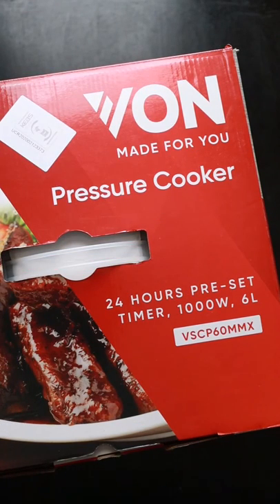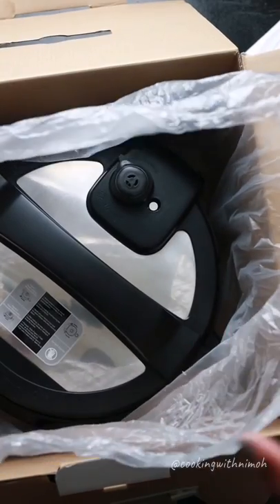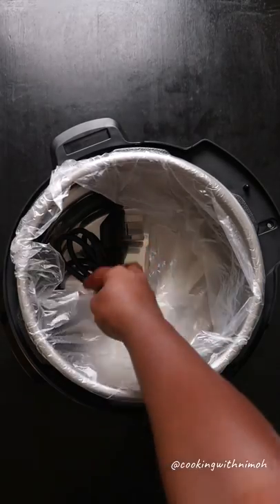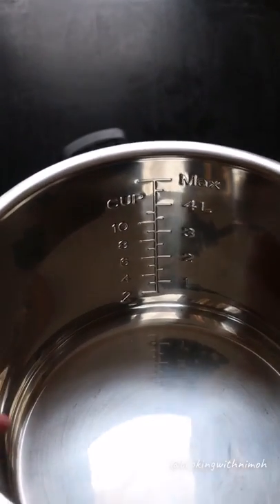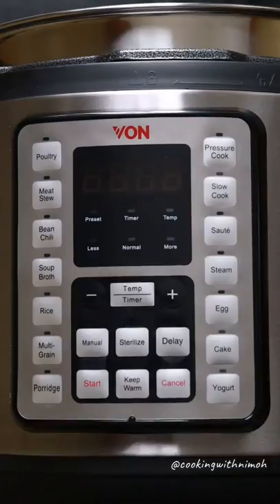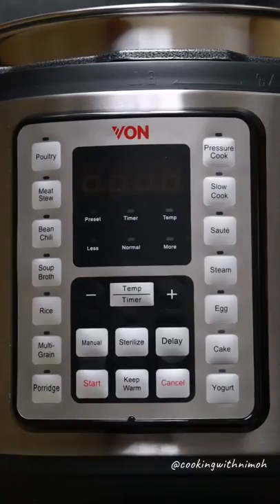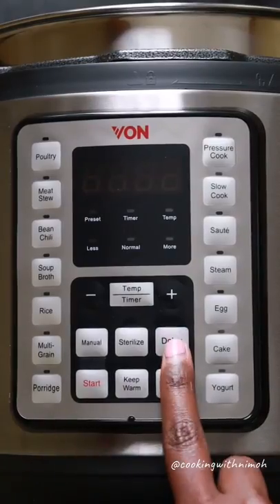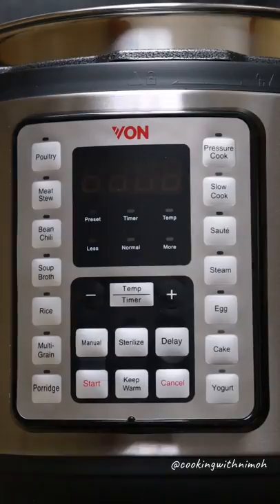UNBOXING & TUTORIAL | VON Hotpoint Pressure Cooker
Hey There!!

In today`s video we are unboxing the new VON Hotpoint Pressure Cooker (with stainless steel inner pot).

The model was released in June 2020 and has a few more features than the previous model. I will take you through what`s inside the pressure cooker and explain the pre-set menus and what they do.

If you get to make this let me know how it goes by tagging @Cooking With Nimoh on social media. I would love to see how it goes.

Happy Cooking!!